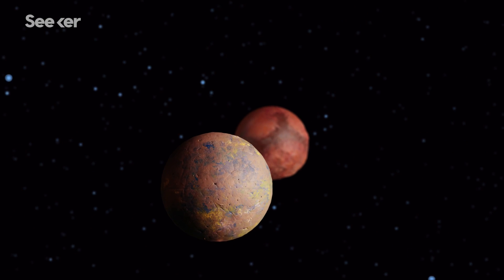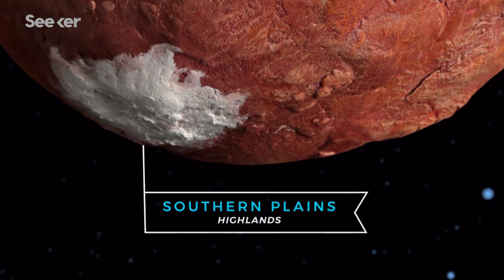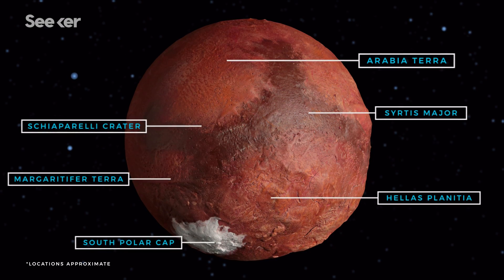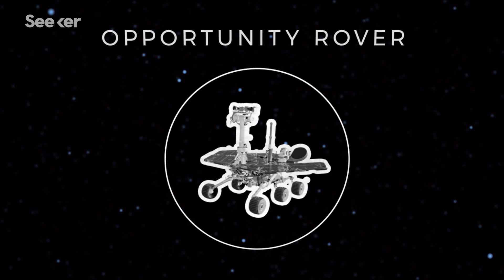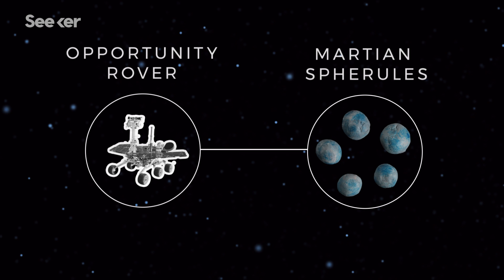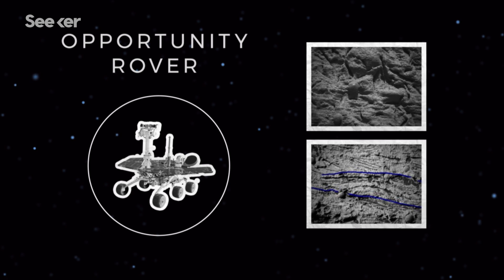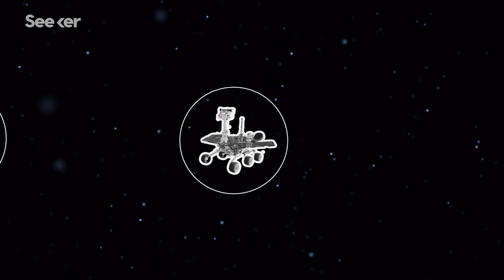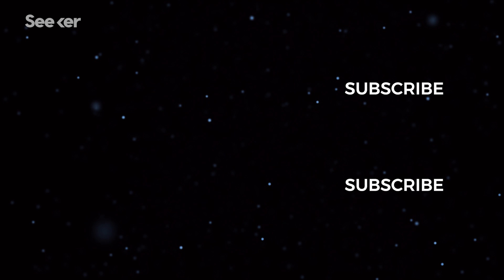What Proof Do We Have That Water Once Flowed on Mars?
NASA found evidence that Mars used to have flowing water. So will this discovery brings us one step closer to colonization of Mars?